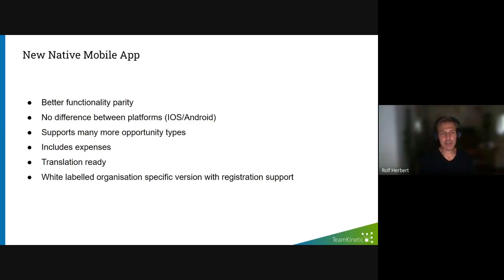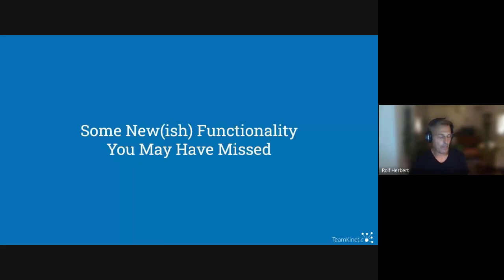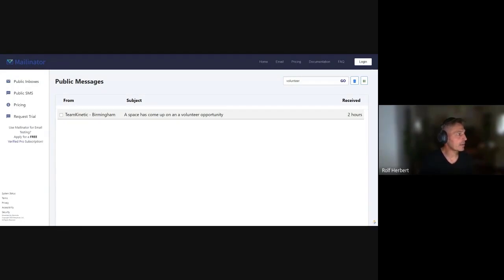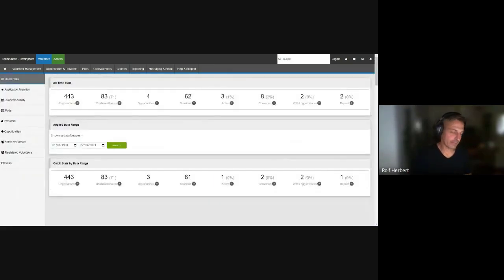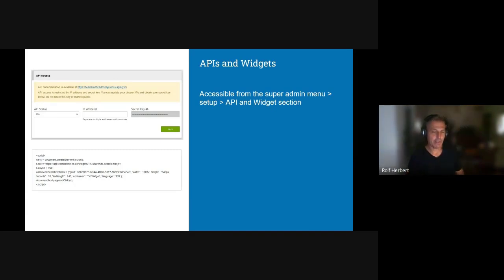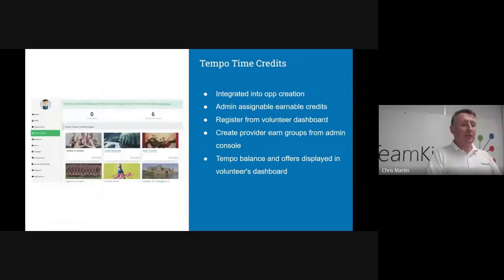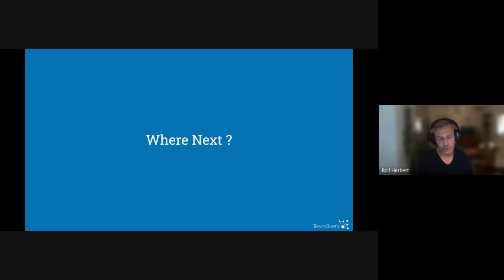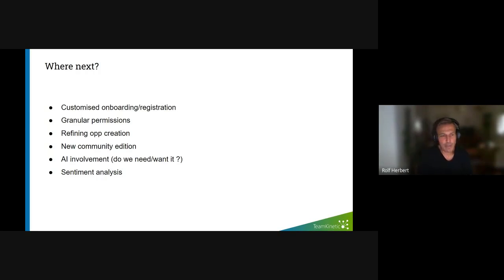TK2023: Rolf Herbert - New TeamKinetic App and Integrations